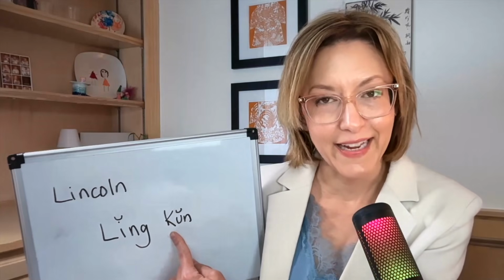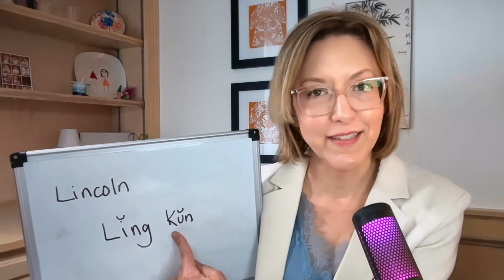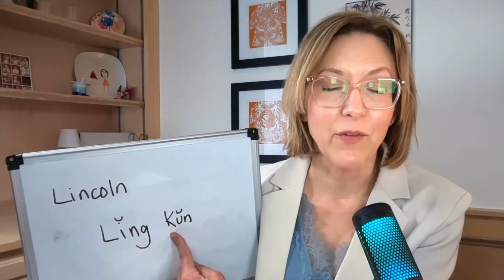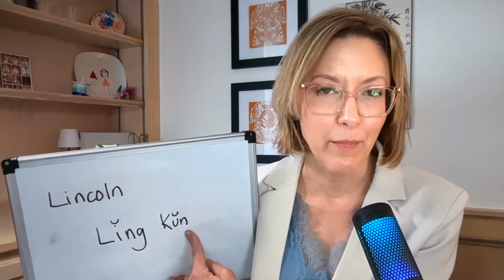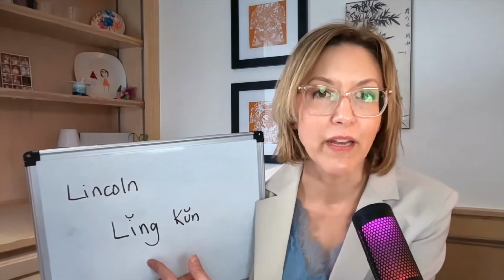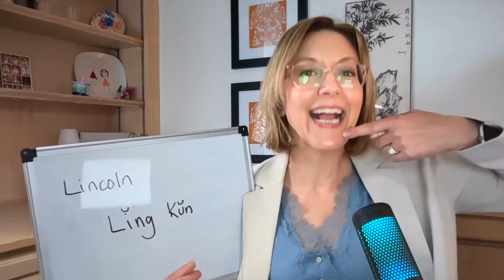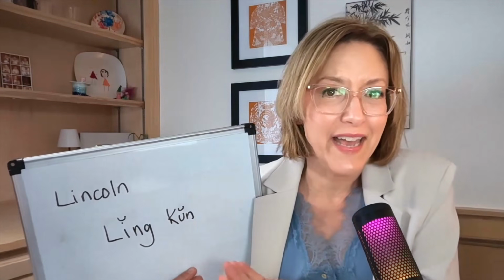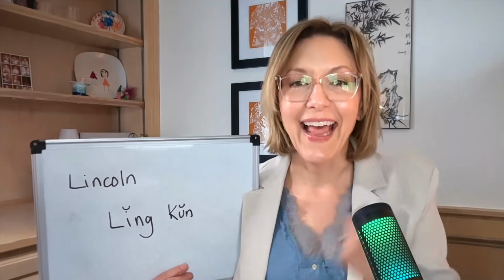Learn How to Pronounce -COLN in LINCOLN | American English Reduced Syllables Lesson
Learn how to pronounce the reduced ending syllable -coln in the word Lincoln in American English. Master this natural spoken contraction to sound more fluent, precise, and professional.  In the US, this is a common surname and place name.  It is the name of one of America's most famous presidents, Abraham Lincoln.

LINCOLN → /ˈlɪŋkən/
Phonetic: LING-kun
Rule: The "ol" is completely silent, and the ending syllable reduces to a short, quick /ən/ sound.

This quick English pronunciation lesson will help you reduce your accent, speak clearly, and build confidence when speaking.

Jennifer Tarle, M.A., CCC-SLP, is a speech-language pathologist and communication expert who teaches American English pronunciation and clear communication to global professionals.  She is the founder of TarleSpeech and host of the Art of Clarity Podcast and Real Work Podcast.

Her lessons help international professionals, executives, and English learners speak clearly, communicate confidently, and succeed in global workplaces.

🎯 Perfect for ESL learners, English students, and anyone who wants to improve their American English accent.